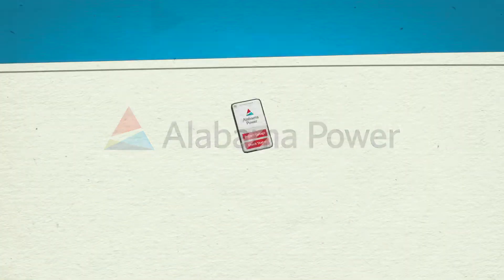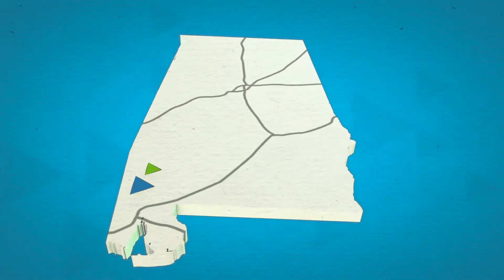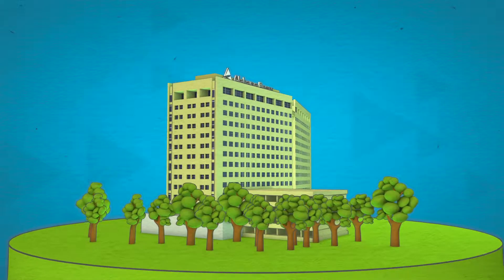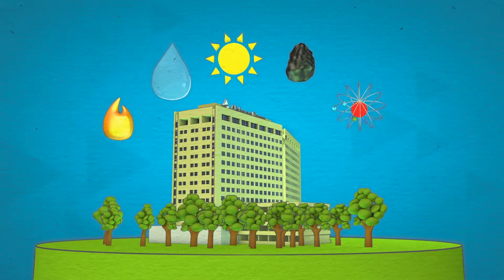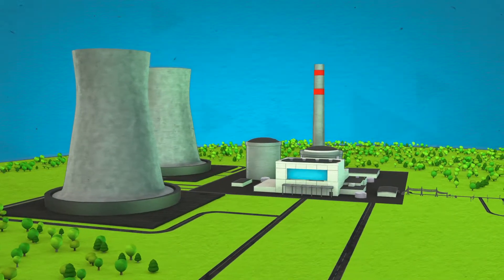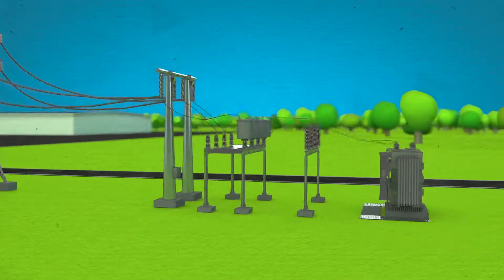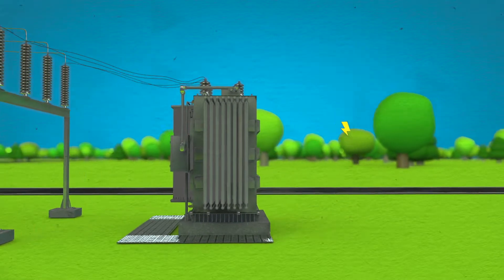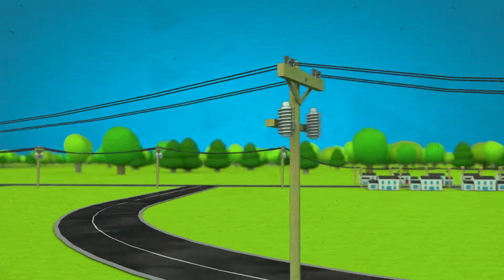How Electricity Gets to Your Home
We’re working to power Alabama communities.